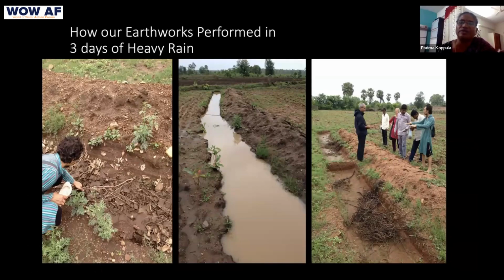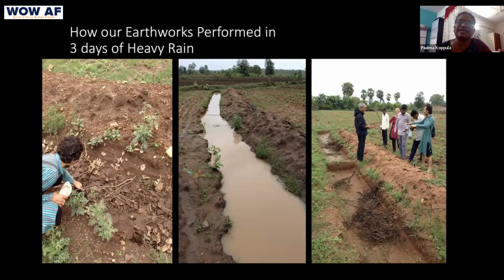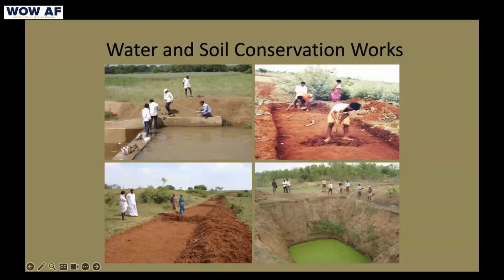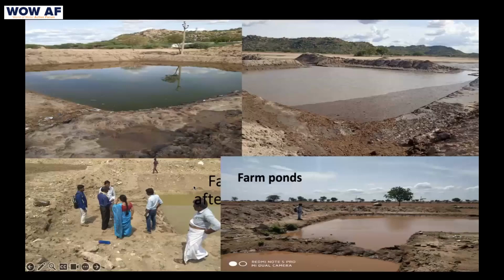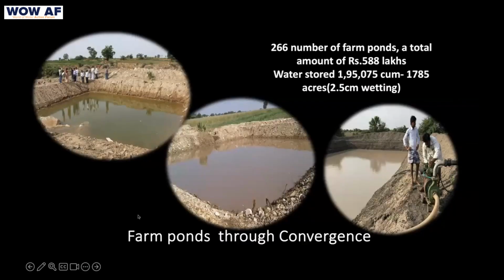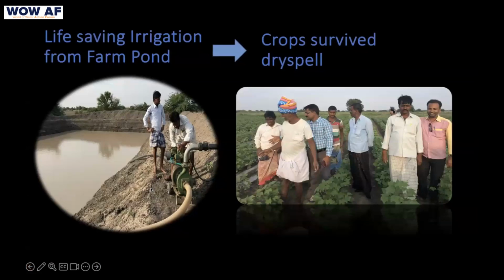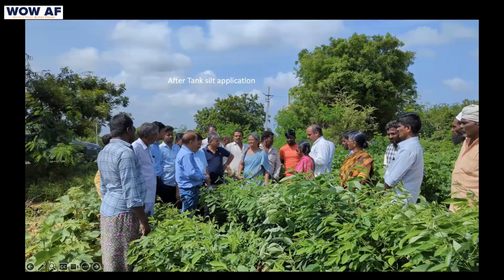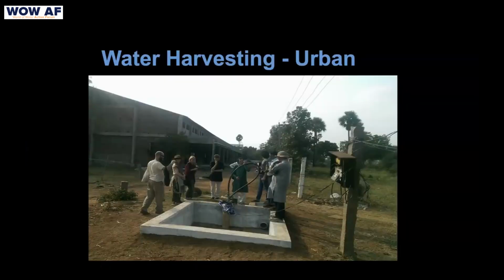Participatory Irrigation Management Projects | WOW #173 National | Padma Koppula